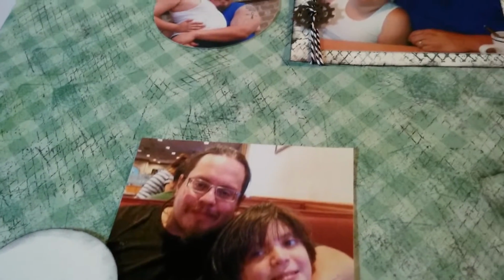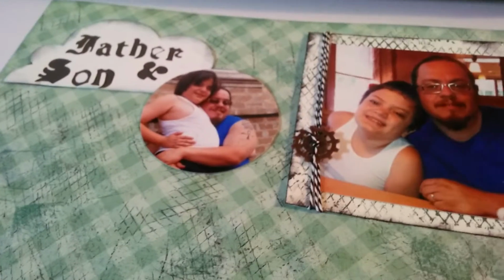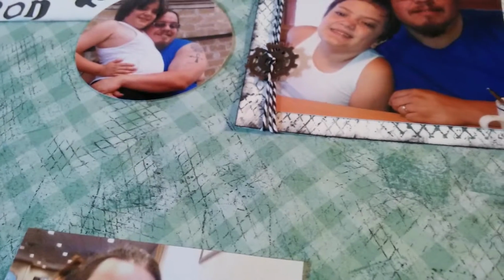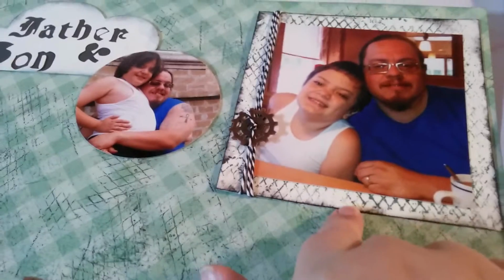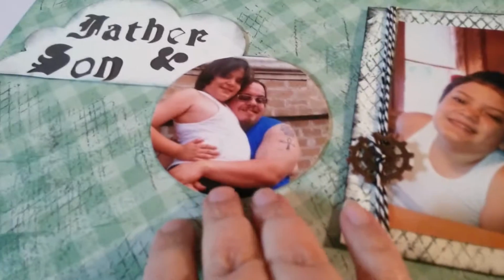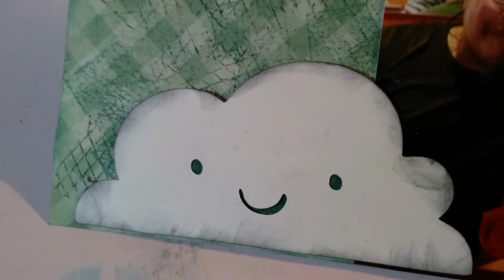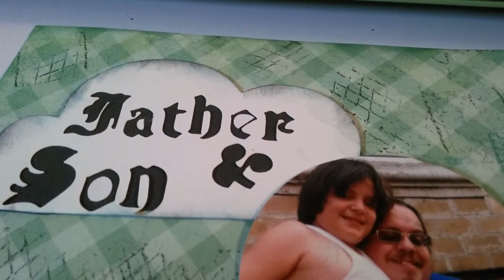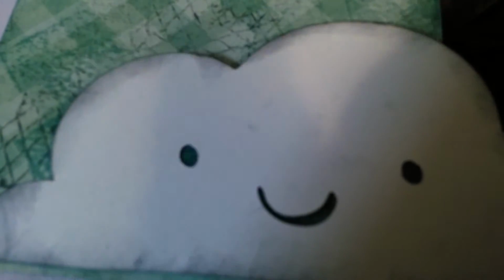The little crafter show : 12 x 12 scrapbook layout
Here is a 12x12 scrapbook layout I made called father and son.